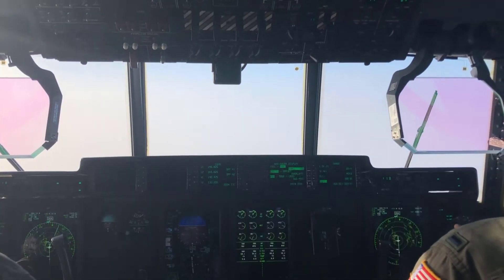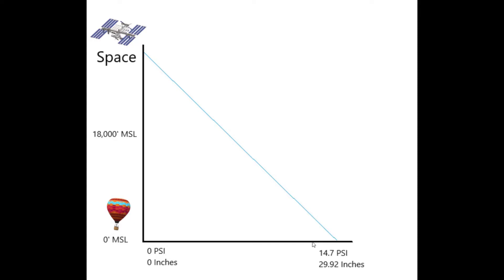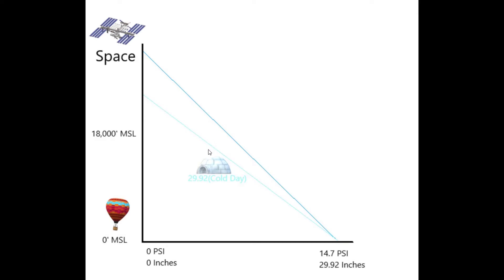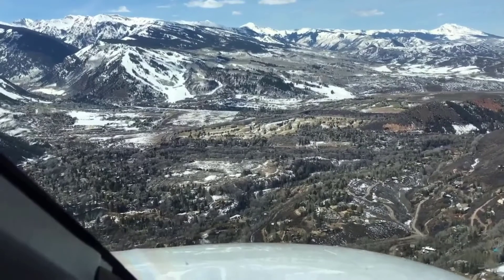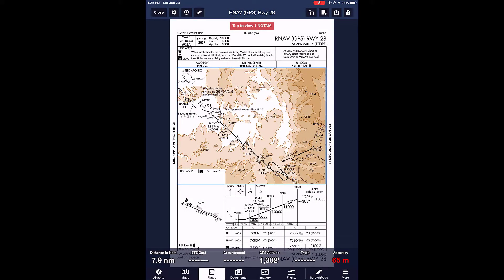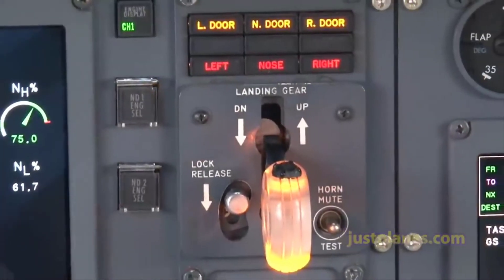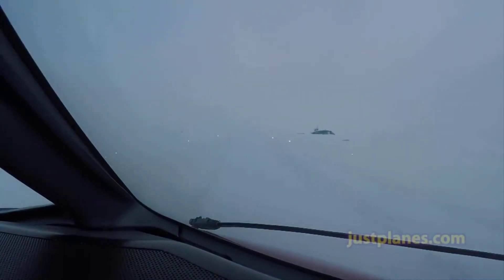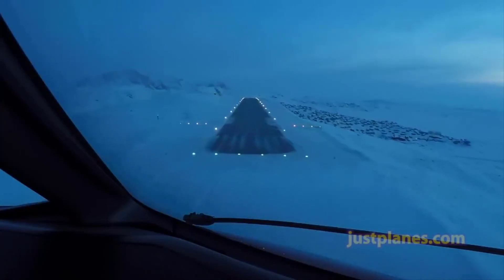Cold Weather Altimeter Corrections: Altimeter Basics, How to Calculate, FAA Snowflake Regulations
In this video we cover everything you need to know about cold weather altimetry. We cover the basics, history, and implementation of cold weather operations.

0:00 Intro
0:43 How an Altimeter Works
2:59 How Cold Weather Affects Altimeters
5:00 Temperature Restricted Airports
6:22 When to Implement the Snowflake Symbol
7:00 How to Calculate Altitude Corrections
9:00 Talking to ATC
11:50 Air Force 11-202v3 Guidance
12:37 Conclusion